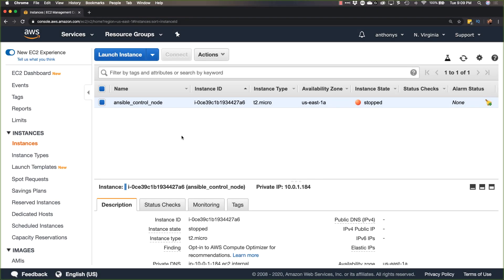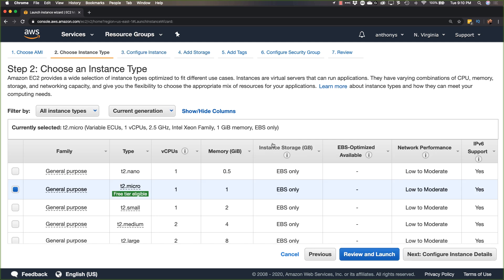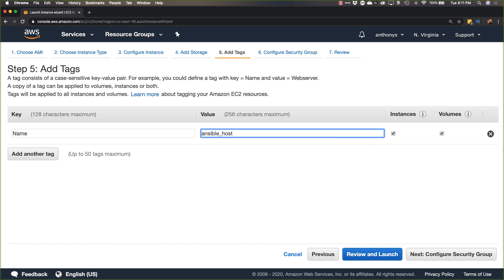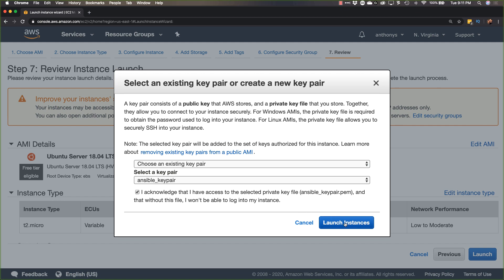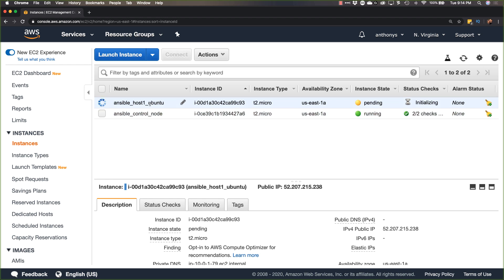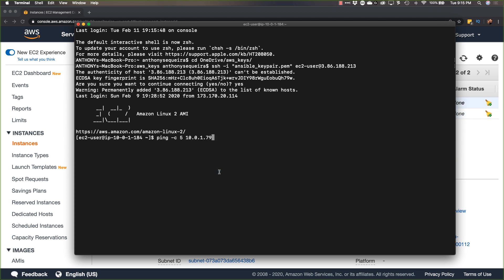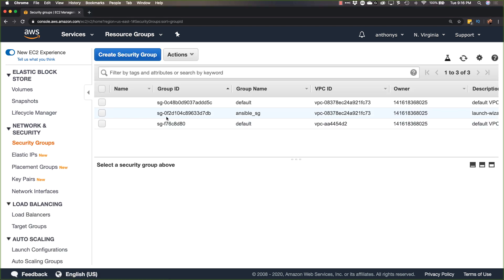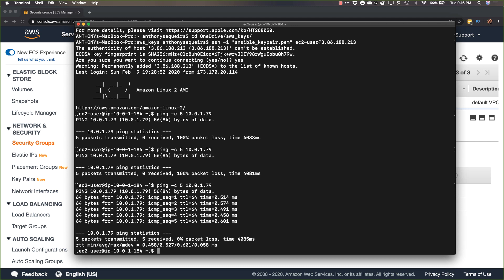Installing a Host Ubuntu System for Ansible Management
In this video, Anthony continues with the build of his Ansible lab. Here he creates an Ubuntu server in his VPC so that he can practice automating its management using Ansible.